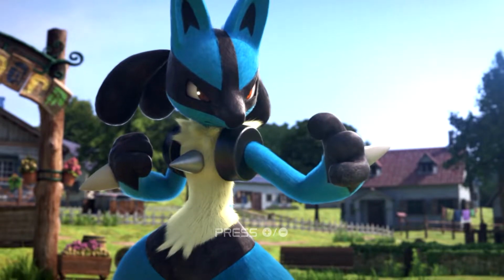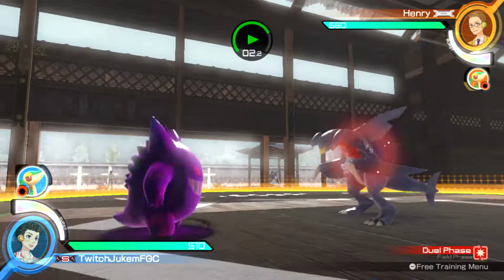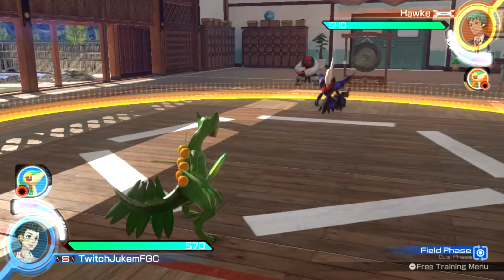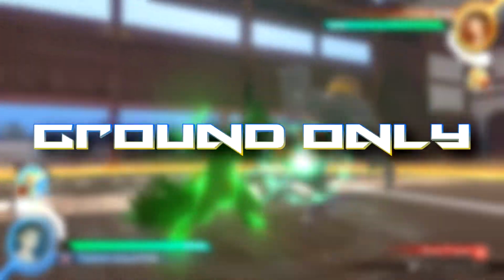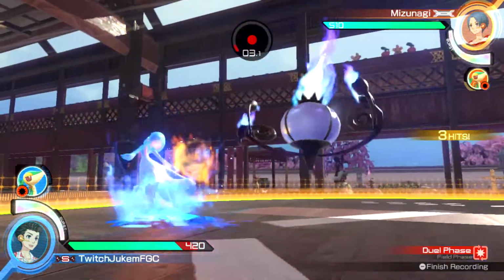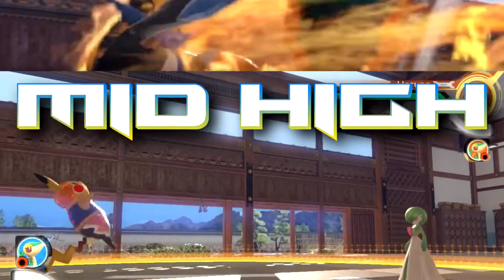Master ALL Heights in Pokkén Tournament DX – Full Guide to Height Properties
We're going over Height Properties today! Pokkén is unique with how it handles attack heights, especially in relation to other mechanics, so I'm here to explain how each height works!

Battle! (Gym Leader) - Pokémon Black & White
Battle! (Elite Four) - Pokémon Black & White
Decisive Battle! (N) - Pokémon Black & White
Time to Set Out - Pokémon Super Mystery Dungeon

TIMESTAMPS:
0:00 (Intro)
0:42 (Ground Only)
1:06 (Air Only)
1:28 (Lows)
2:25 (Mid Lows)
2:59 (Mids)
3:42 (Mid Highs)
4:36 (Highs)
5:24 (Special Mids)
6:22 (Oddities)

Pokkén Tournament DX is a fighting video game developed by Bandai Namco Studios and published by the Pokémon Company, which compiles Nintendo, Game Freak, and Creatures. It released on September 22, 2017 for the Nintendo Switch as an enhanced port of the arcade and Wii U versions that came prior. This game features 23 playable Pokémon the player can battle with in a 1v1 battle against other players, as well as 36 support Pokémon that players can call upon for help. Each round starts off in a 3D arena named Field Phase, but battling will bring players to the 2D style seen in other fighting games called Duel Phase. These phases are returned to multiple times per game. Other mechanics exist that broaden this simple, but in-depth, experience, such as Cheer Skills, Synergy Bursts, and Burst Attacks.